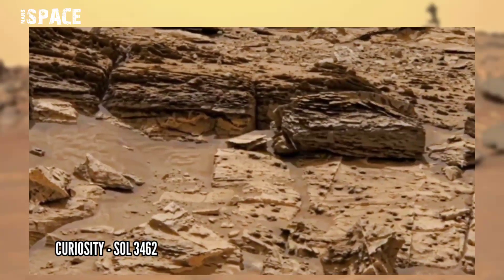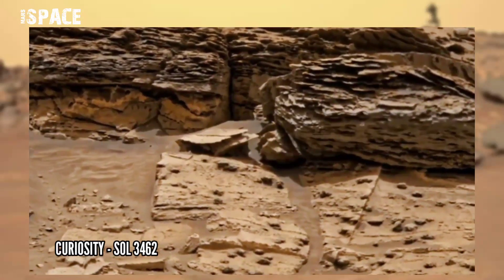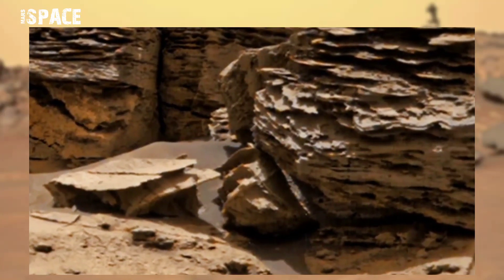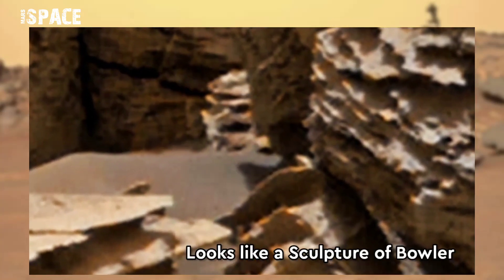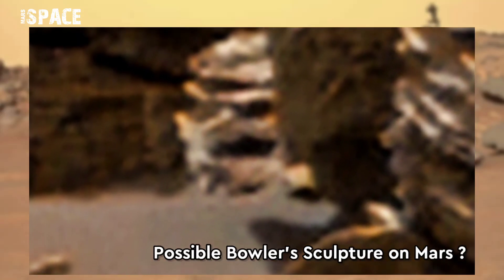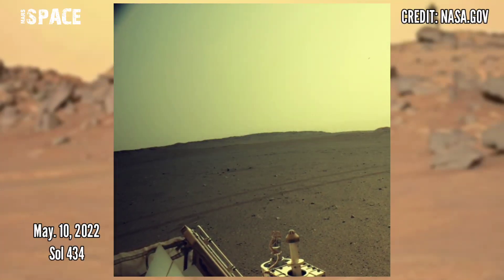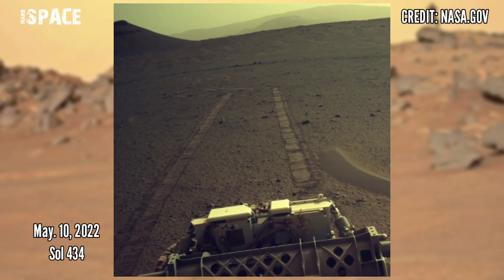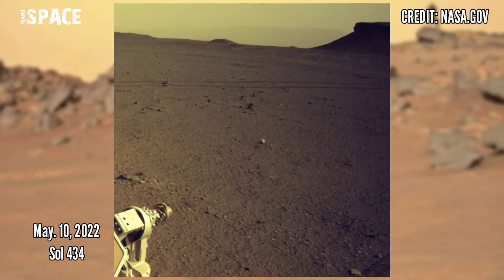NASA's Mars Curiosity Rover Captured New Image on Martian Surface on Sol 3462 | Perseverance Rover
in this video we have shown a sculpture on mars captured by Curiosity Rover with Latest images on mars from NASA's Perseverance rover of its mission.

Credit: NASA.GOV
NASA/JPL-Caltech